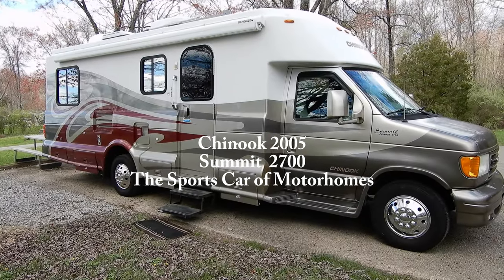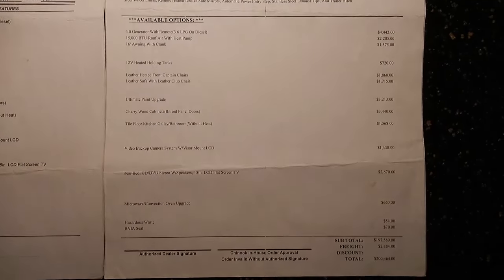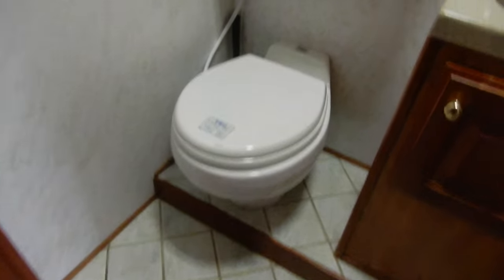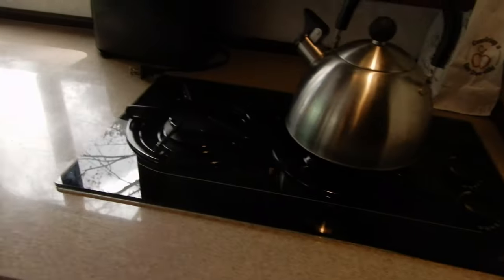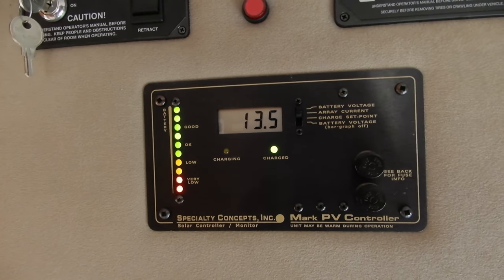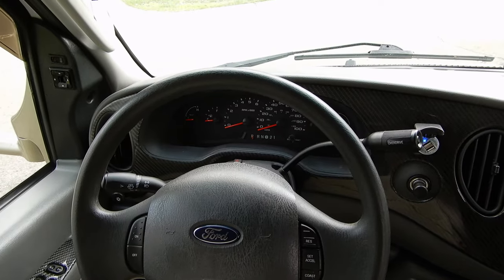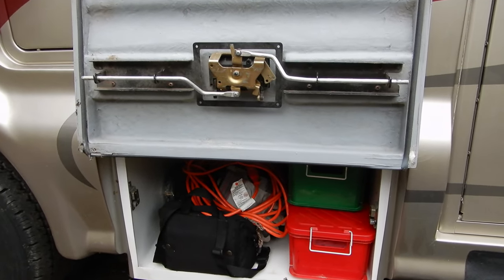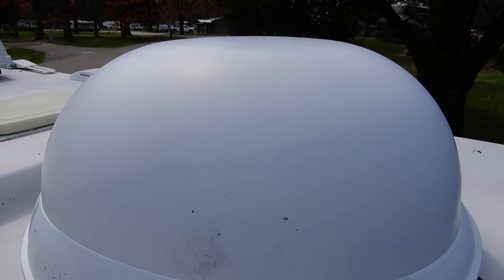Chinook Summit 2700 2005 MY Motorhome Outside Inside Driving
00:00 Introduction Chinook Summit 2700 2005 MY July 2004
00:50 360 degrees walk around the motorhome
02:17 Window sticker of the RV
02:29 Beautiful lake view from the door
03:00 Inside, bedroom, rear entertainment system
04:43 Closet, wine cellar, bill of material
05:06 bathroom, shower, toilet, sink, tiled floor
05:38 Sofa living room dinette slide out
06:38 Fridge
06:48 Monitoring panel levels tank
07:07 Bathroom mirror
07:12 Galley, kitchen, microwave, range
07:44 Sink, Corian trademark counter top
07:56 Kitchen drawers
08:03 Dirt Devil central vacuum system
08:35 Tripp Lite inverter and current monitoring system
08:50 Fuse panels
09:30 Light switches
09:45 AC, heat, full ducted ceiling
10:02 Battery monitoring charging system, jacks, slide out
10:23 Front switches, coach battery disconnect
11:00 Front entertainment
11:35 Front driving cockpit Ford E450
12:55 Rear view camera and satellite antenna for TV
13:10 Radio system Syrius
13:25 User owner manuals and Chinook pouch
14:24 Passenger seat
14:37 Outside compartments, coach batteries, generator, air system
17:13 Water fill
17:23 Rear view camera
17:28 Roof
18:02 Friends visiting in a Lotus Evora
18:08 Photoshoot in a blooming area
18:21 Her opinion
19:38 On the road, driving
21:18 Thank you
21:26 The End

Reference: chinook 001